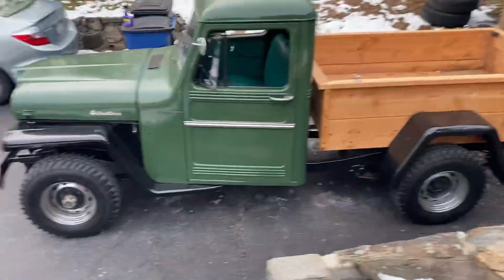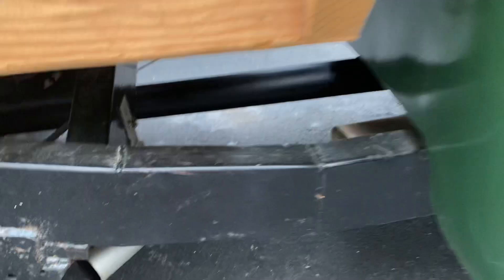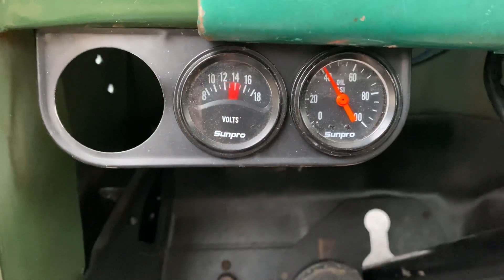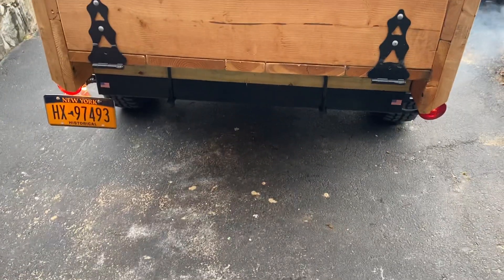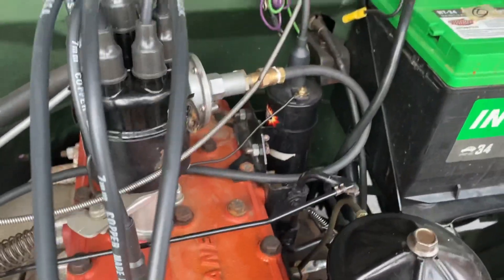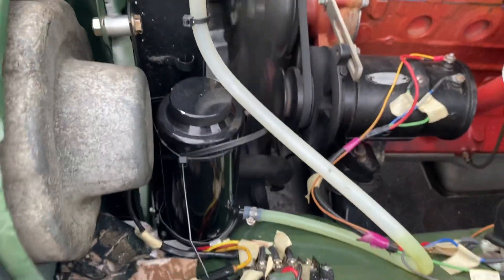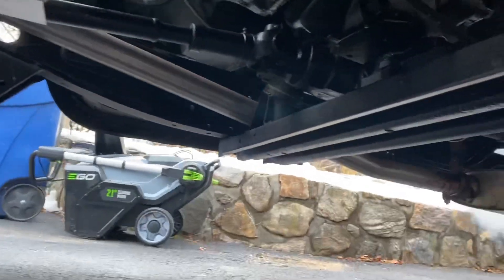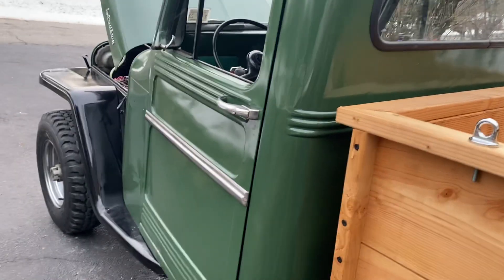SOLD ! 1961 Willys Pickup Truck NY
Asking $10k